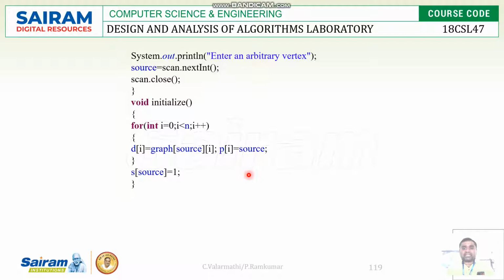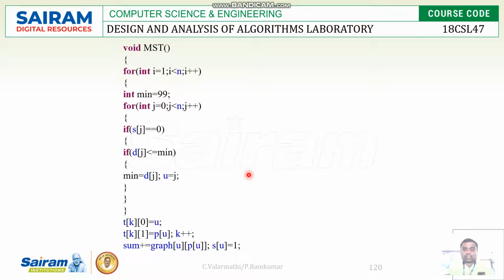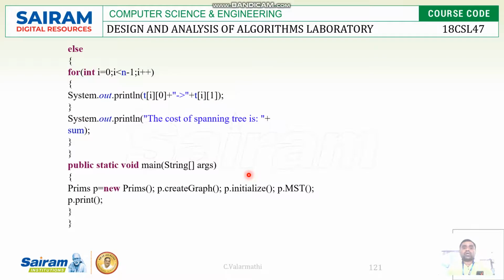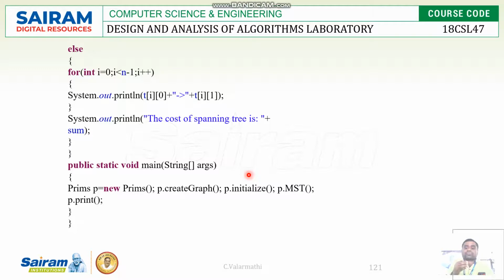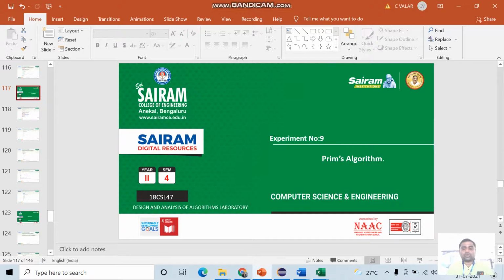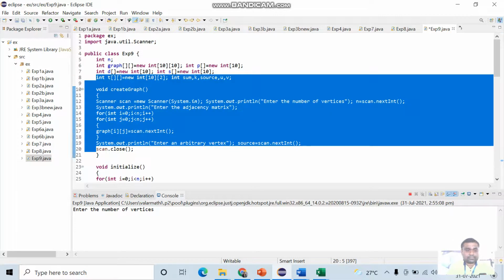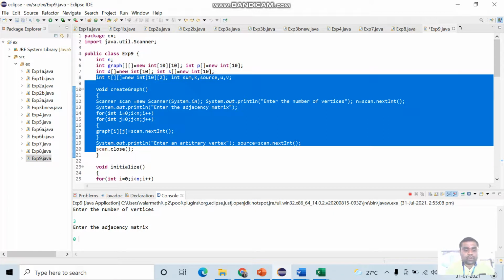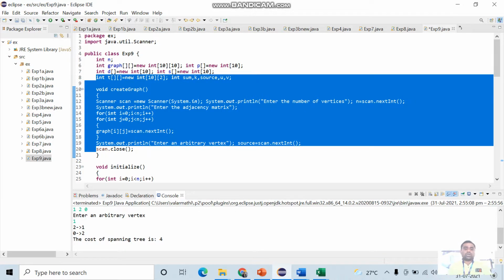Labvideo_18CS47_DAA Lab_ Exp9_ Prim’s Algorithm_ C.Valarmathi/P.Ramkumar